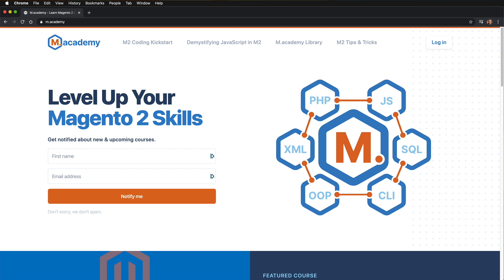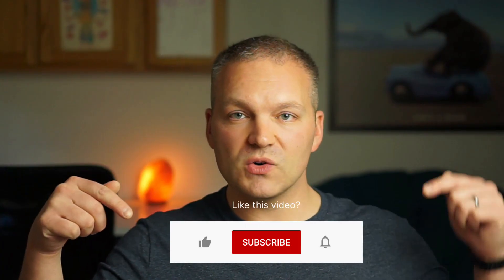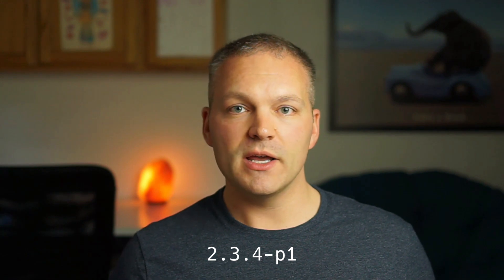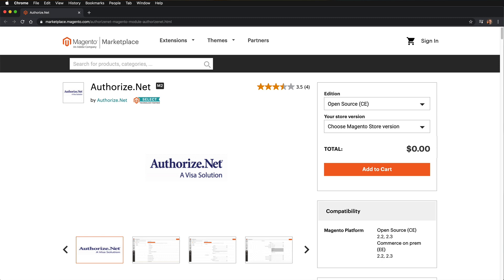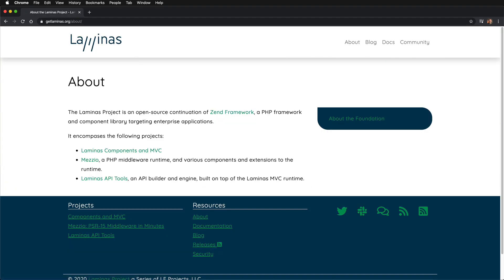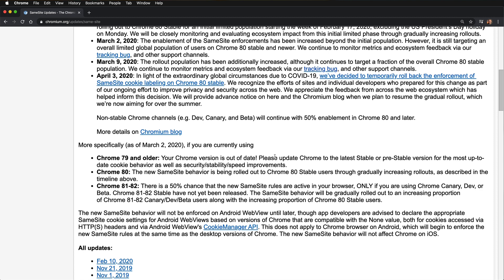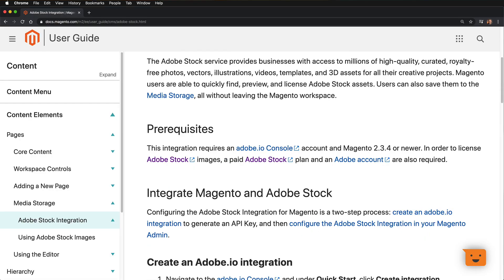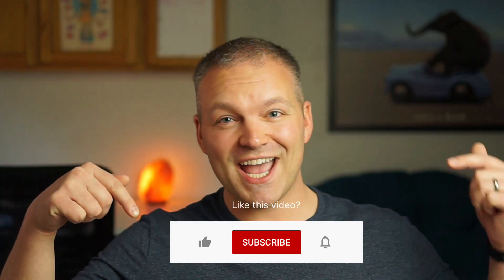What's New in Magento 2.3.5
Mark goes over all of the big sticking points of Magento's new 2.3.5 version. This includes what has changed, what to look out for, and what he'd like to see in the next version.

Install with Composer:

composer create-project --repository= magento/project-community-edition=2.3.5 src